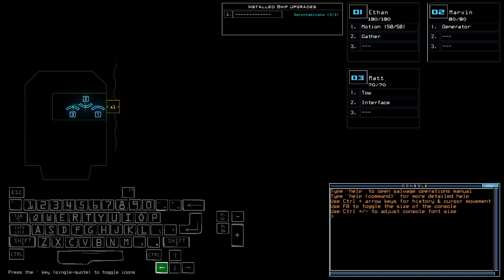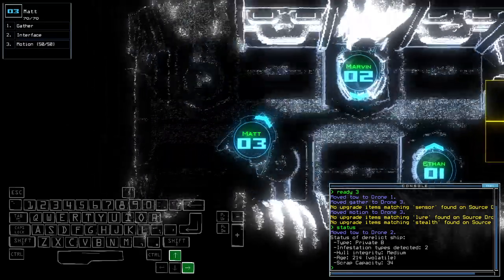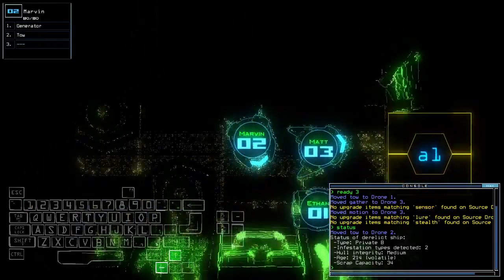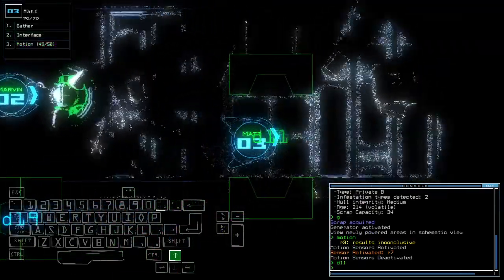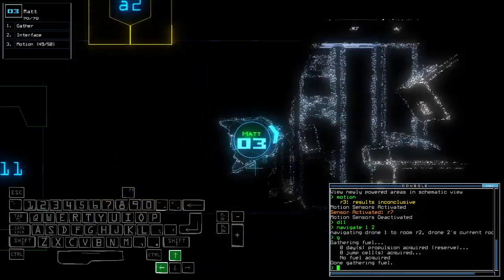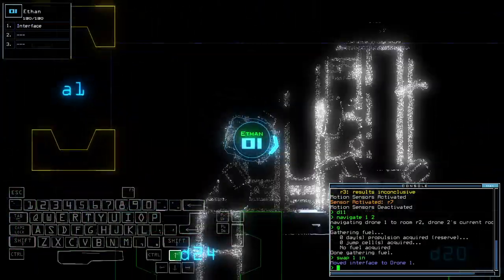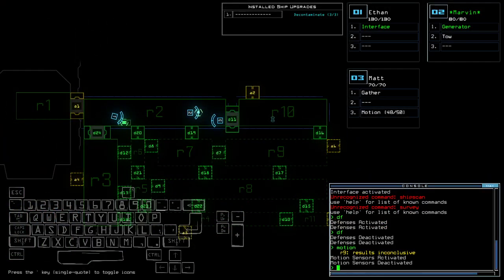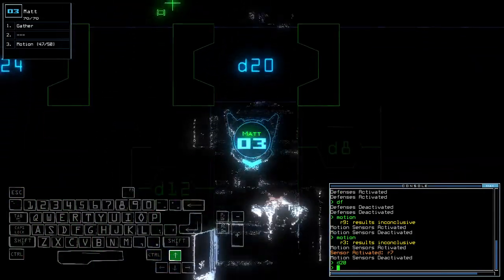Duskers Daily 10 Aug 2022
Yo that quick-swap was possible??